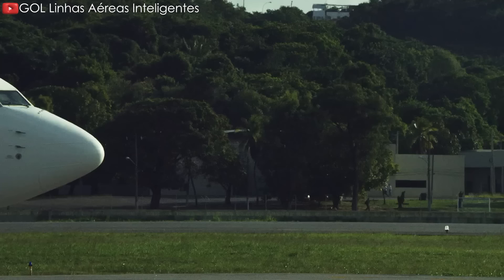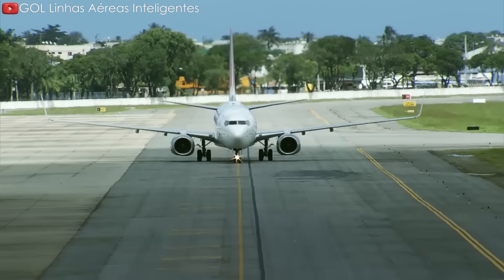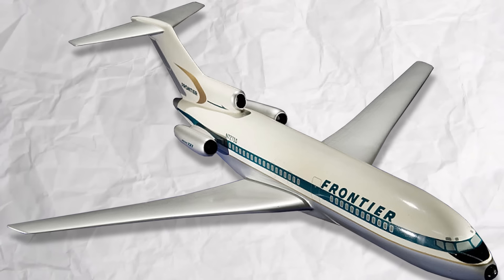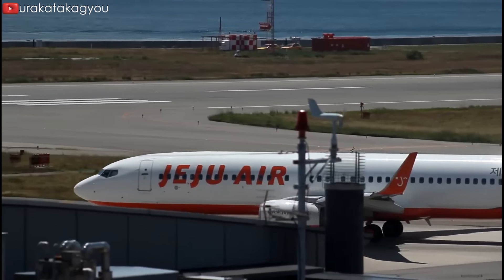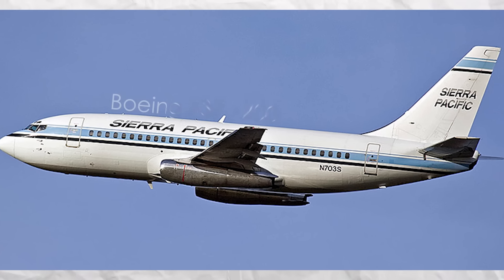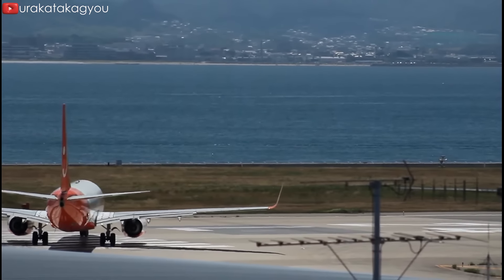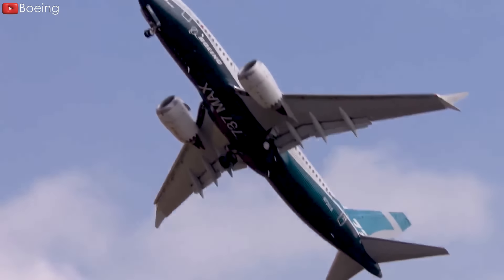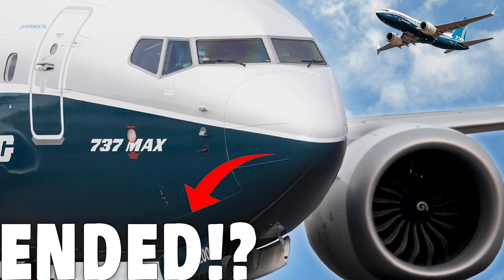END of the Boeing 737 cause of this Airbus! Here's Why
00:00 Intro
00:44 History background
04:05 The birth of the 737
06:20 The 737 remaining competitive
09:55 Concluding
It has been 57 years since the Boeing 737, affectionately dubbed the Baby Boeing or the Work Horse of the skies, took its first flight in 1967. Being known for its efficiency and versatility, Boeing is the best-selling commercial jet airliner in history with over 10,000 having been built. How is possible for Boeing to not only run such a long-lasting production for an airplane model but also make it even more competitive until now? And is there an in-sight end for this aircraft? Let’s find out!
History background
To answer these questions we need to delve into the history of the aircraft.
Surprisingly, the 737 was initially conceived as a temporary solution by Boeing. Preceding its inception, Boeing introduced the Boeing 727 in the 1960s to cater to the short to medium-haul market.
END of the Boeing 737 cause of this Airbus! Here's Why.However, the 727's design posed inherent compromises, with divergent airline preferences for power, economy, and operational requirements. To be exact, some airlines wanted a really powerful jet that could fly in and out of short runways at high-density altitudes, whilst other airlines preferred something with only two engines for a better overall economy. Some airlines needed at least three engines to ensure safe over-water flights, as regulations prohibited twin-engine aircraft from being more than 60 minutes away from an alternate airport.